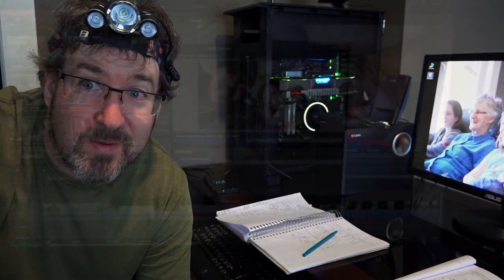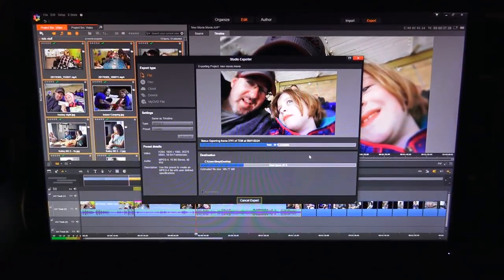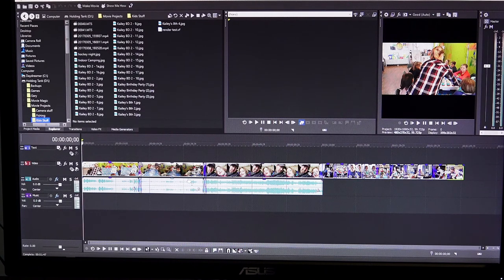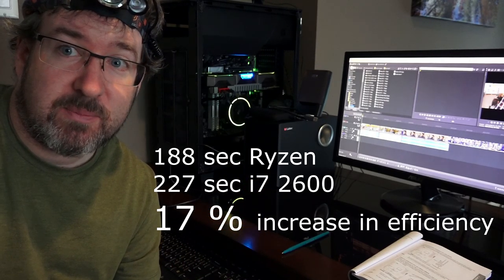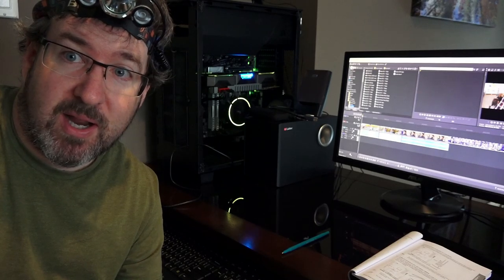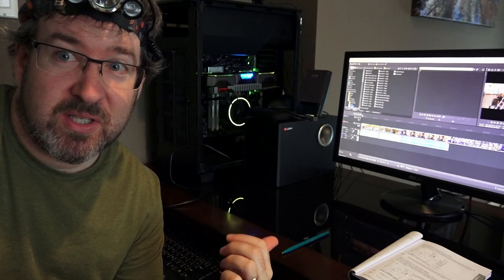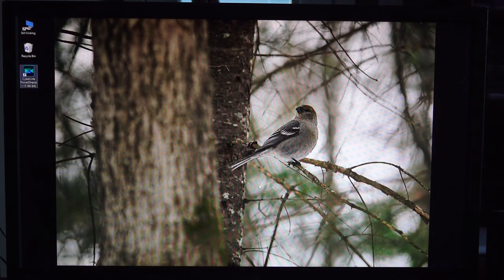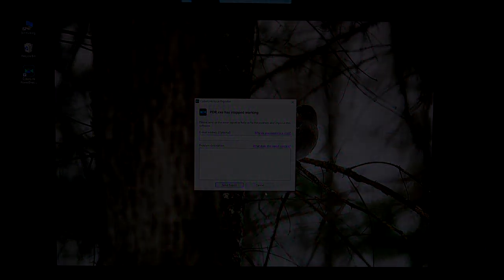Ryzen 1700 Rendering Monster Vegas Movie Studio tests.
The new machine is here. Join me as run some video render tests. We will run all of the tests from the last video to see if the new machine beats the old 17 2600 K. (Of course it does). I will show you by how much. I also test Pinnacle Studio 20 again and try to download Cyberlink Power Director 15.